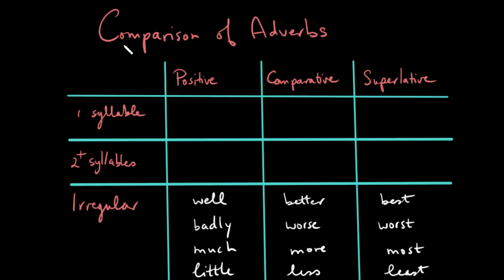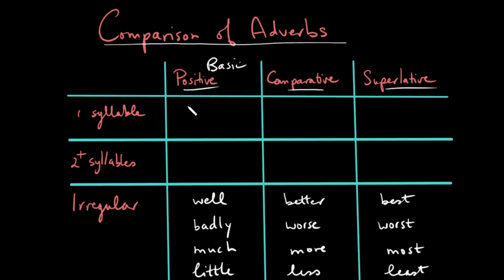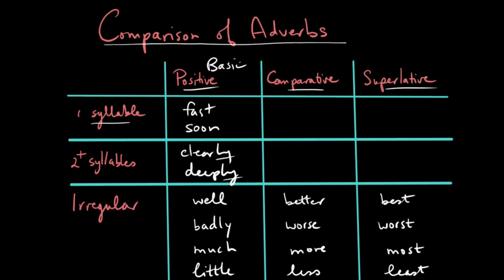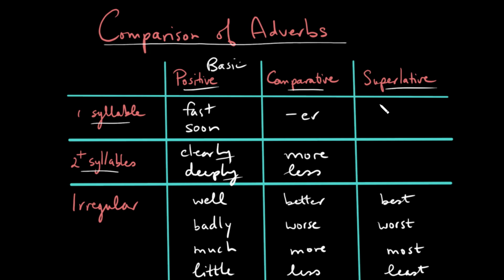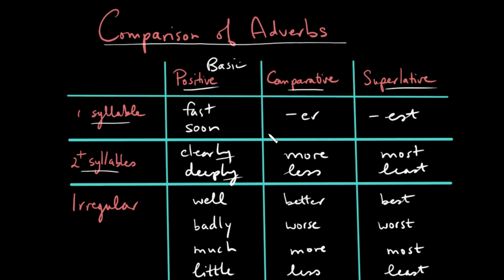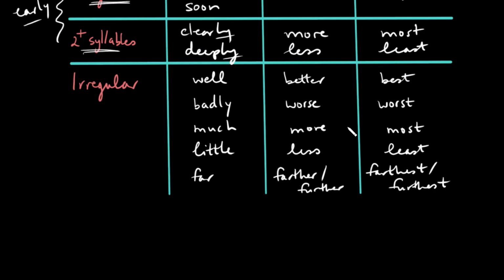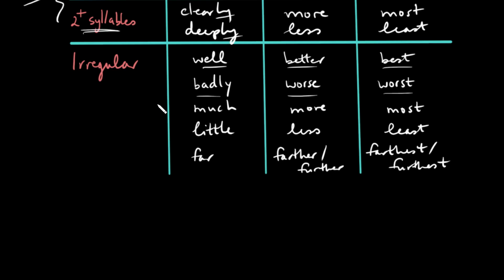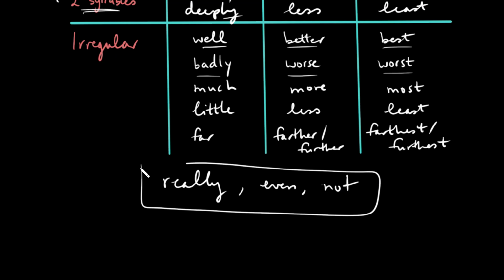Comparison of Adverbs